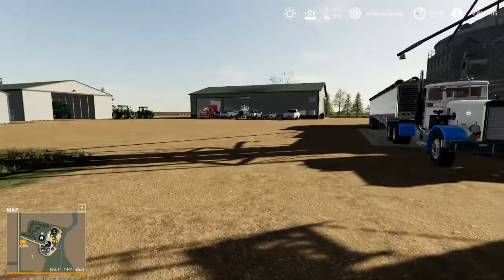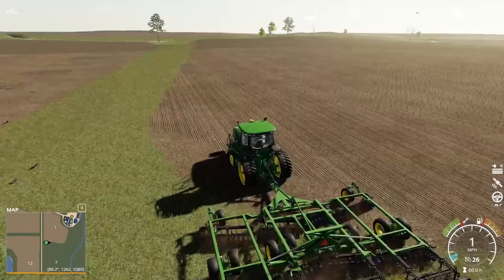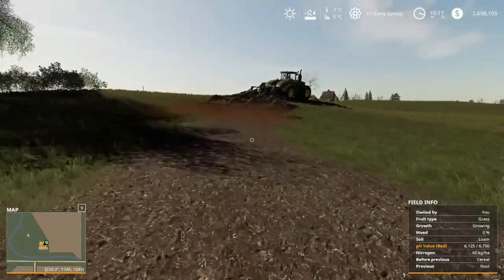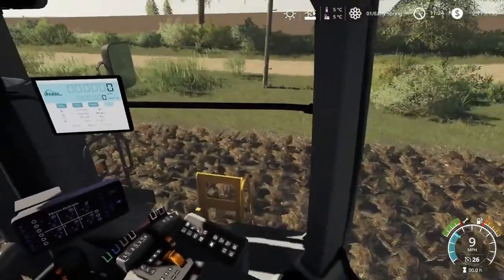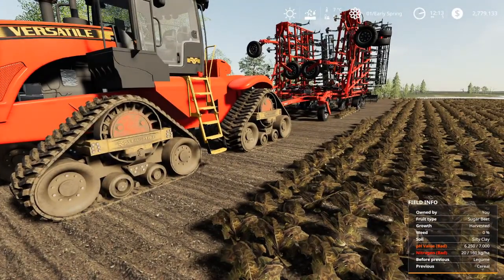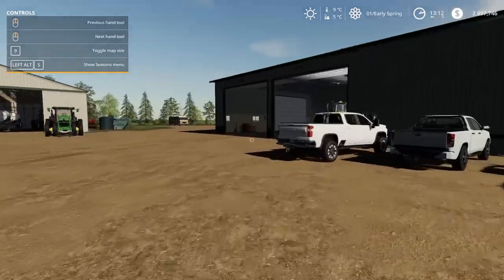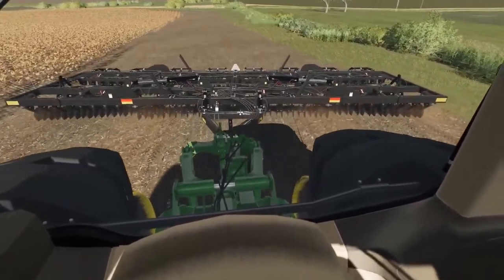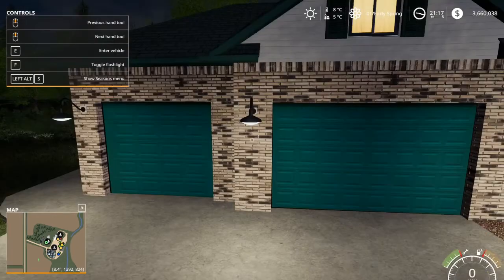Millennial farmer map fs 19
We are on the legends map
getting fields ready for planting and a surprise!